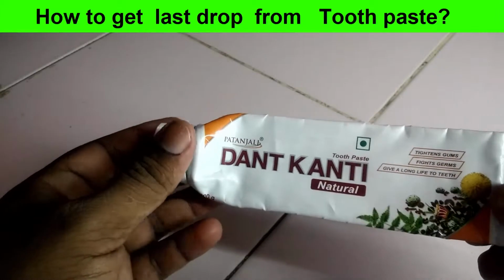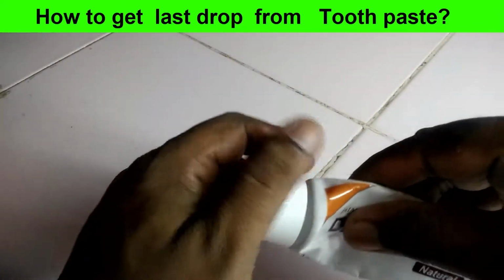How to get last drop from Tooth paste quickly?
Get last drop from paste fastly